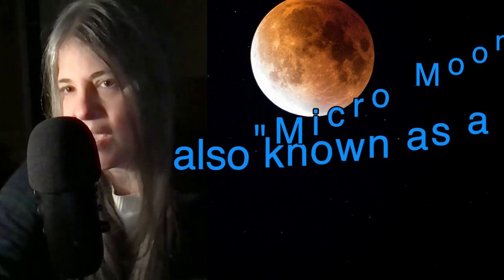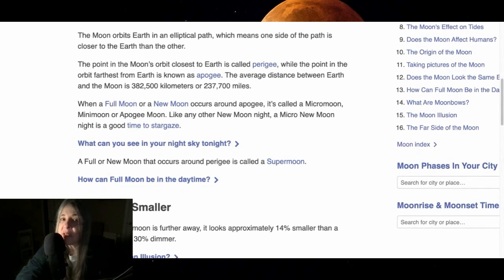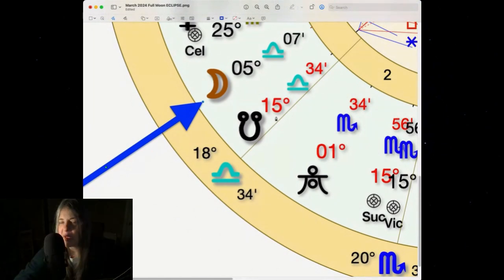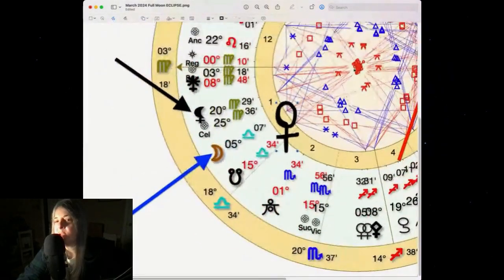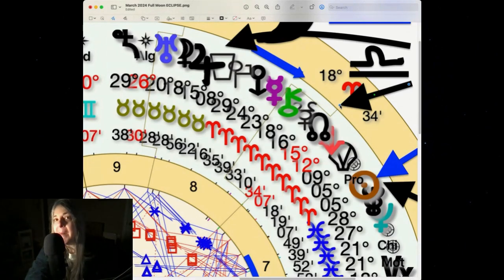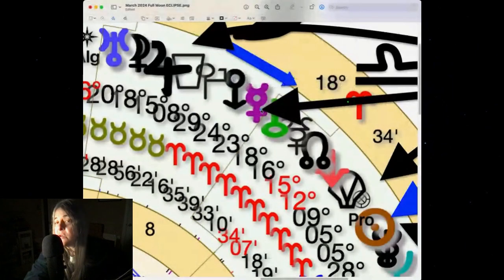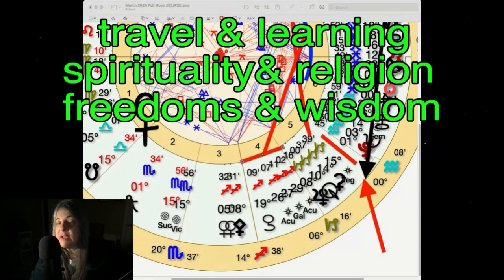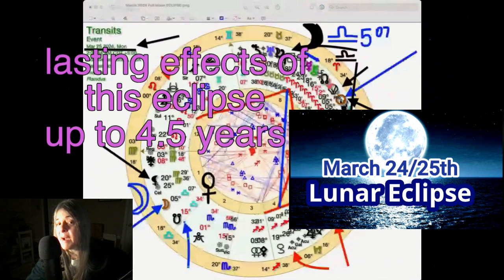March 2024 LUNAR ECLIPSE in Libra and the "sting of the Scorpion's tail"...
Astrology 2024 Lunar Eclipse week of March 25, 2024 change and transformation
are key within powerful partnerships.  The cardinal T-square gets activated and Black
Moon Lilith will be conjunct the Libra South Node...big release continue into April!

How will this effect you in your life.
     Let's discuss together...

 ♡🌈♡g